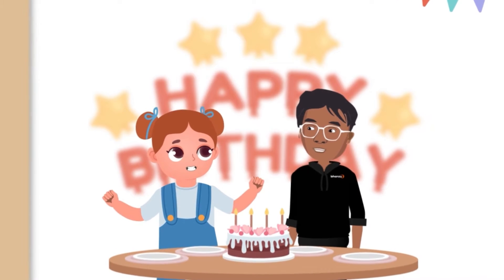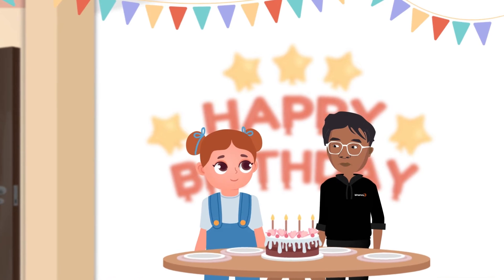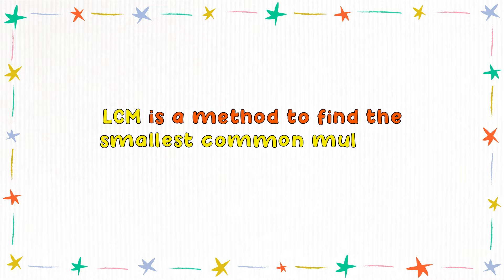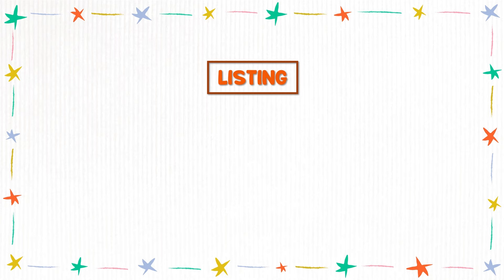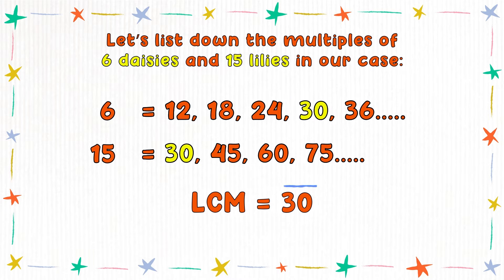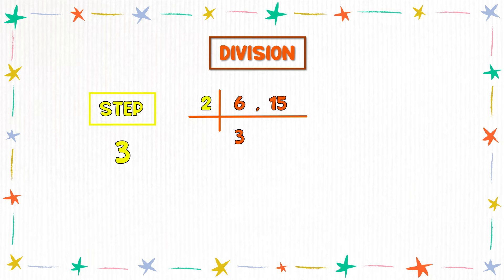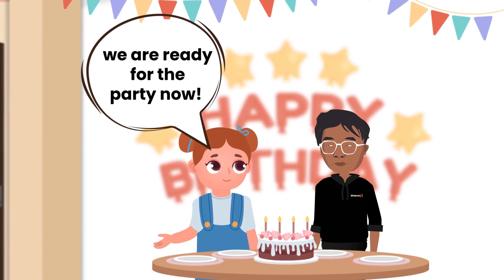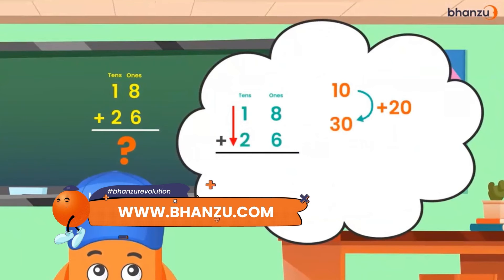LCM Made Easy: Engaging Math Lesson for 4th-5th Graders | How to find LCM | Math for Kids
Master the concept of Least Common Multiples (LCM) with this fun and engaging math lesson! Our interactive video tutorial breaks down the process of finding the LCM step by step, with clear explanations and real-life examples.

We've included multiple-choice questions and word problems to reinforce learning and improve problem-solving skills.

👉 Don't miss out on the opportunity to boost your child's cognitive & reasoning ability with our free demo class!